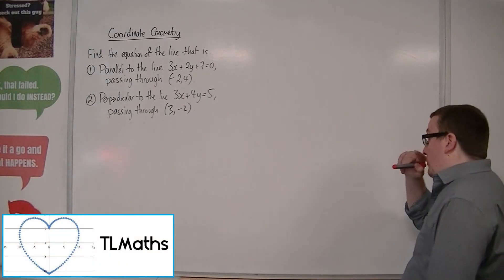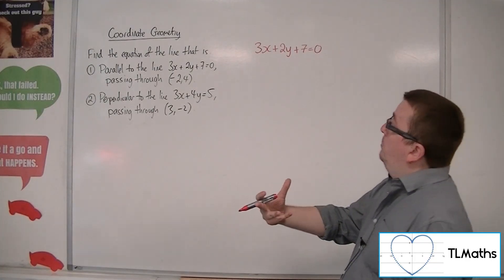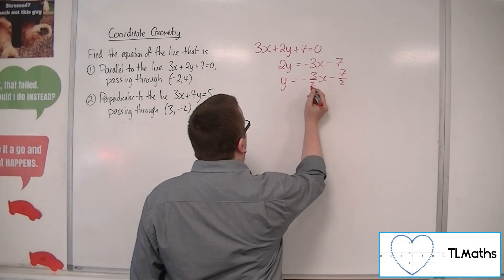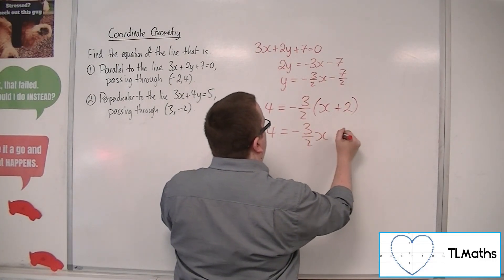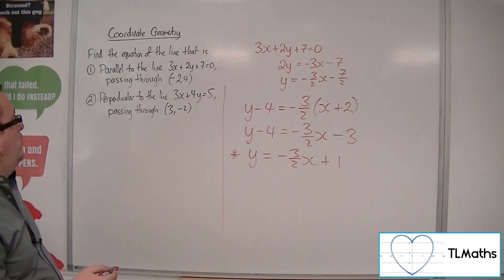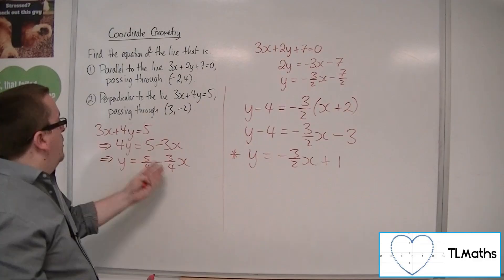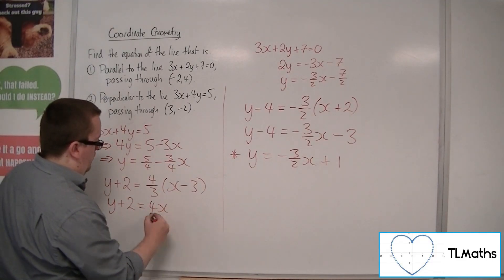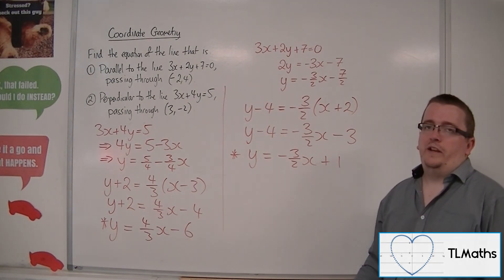A-Level Maths: C1-13 [Coordinate Geometry: Find a Parallel & Perpendicular Line]